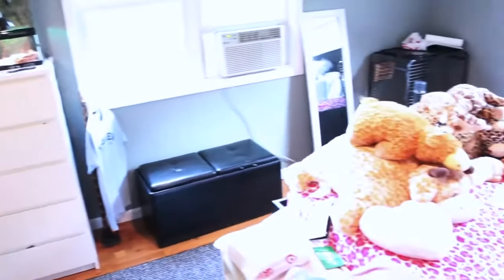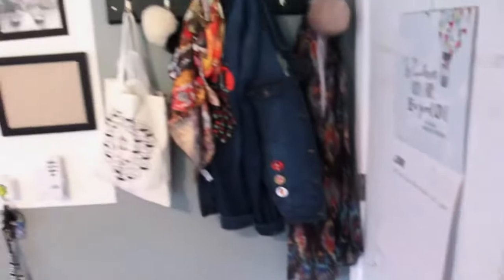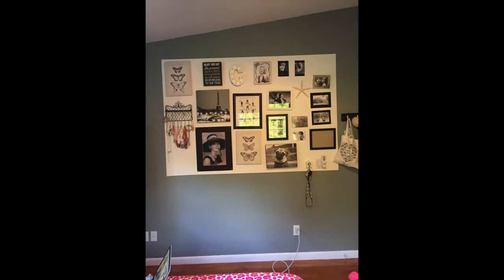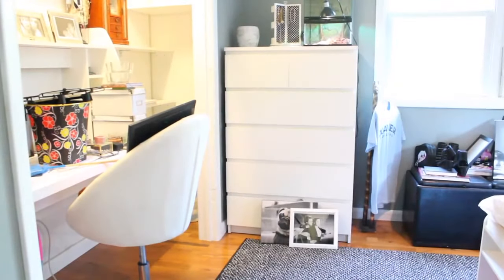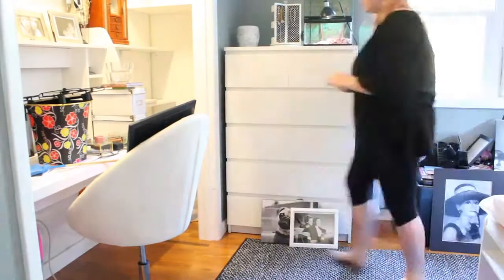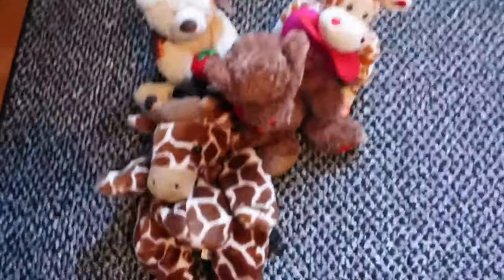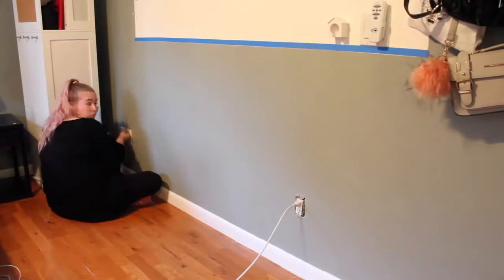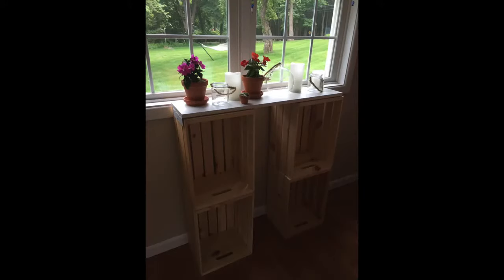Boho/Earthy Room Makeover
Redid my room this year for a more natural, earthy, boho vibe! Feels more like home now (:
Enjoy!  xx carsh
TWITTER♡ // @carshhhh
INSTAGRAM♡ // @carshhhh
FACEBOOK♡ //  @carshhhh